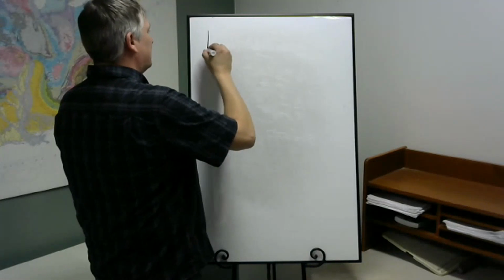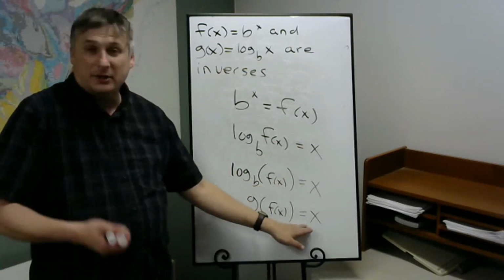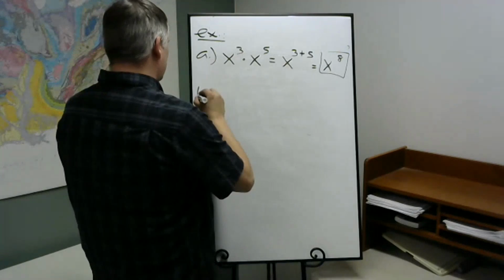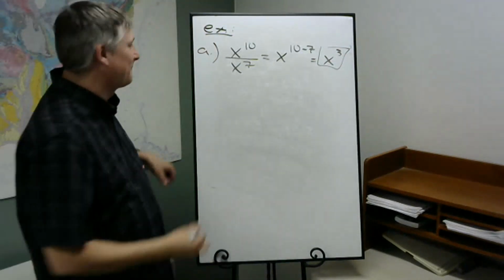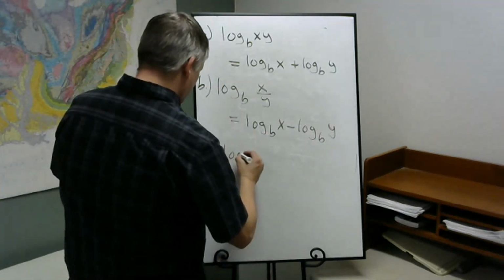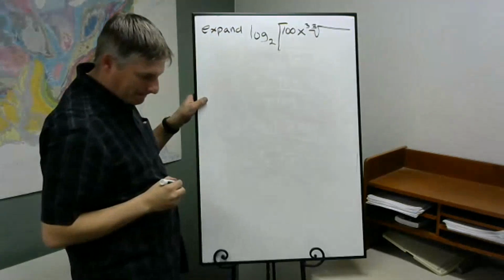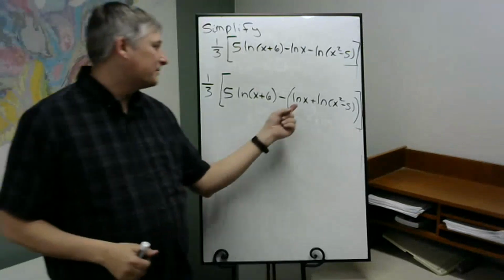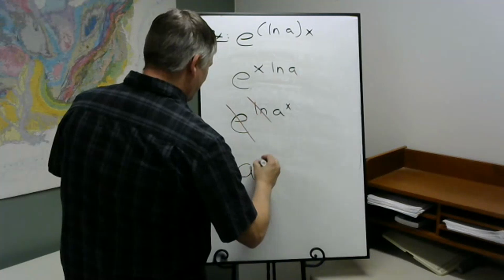Calculus I: Review of Logarithms